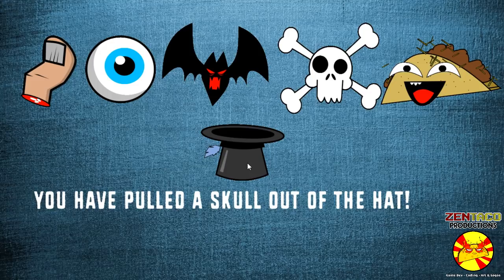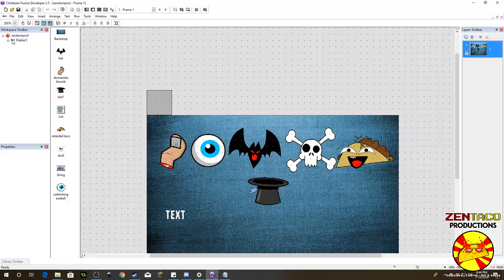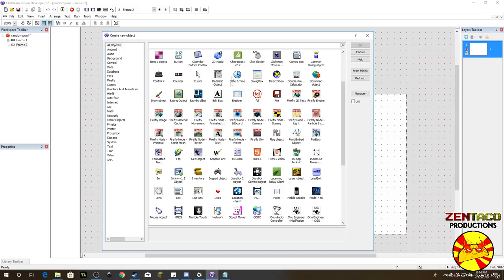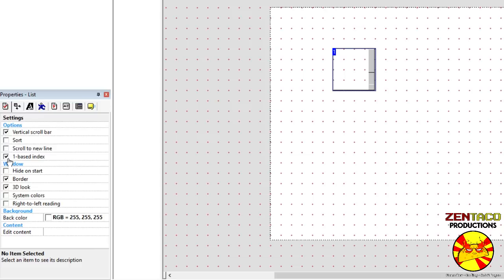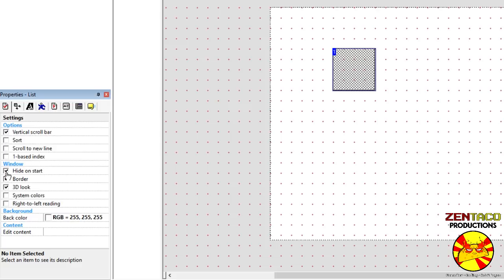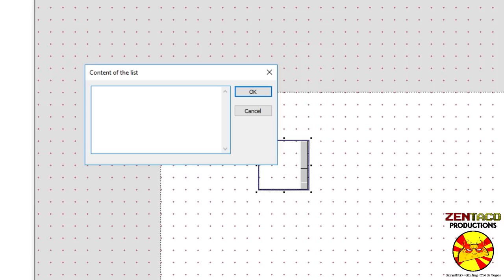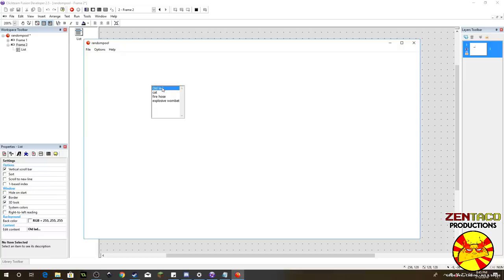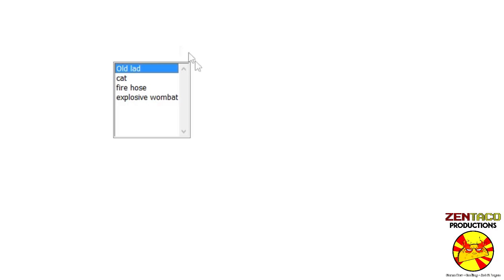Random Pool Tutorial for Clickteam Fusion 2.5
In this video we will be learning how to use a random pool.

A random pool is a limited collection of things, - such as objects, numbers, or strings,
whose contents can be randomly pulled out and used, thereby being removed from the pool so they cannot be randomly selected again.

-=Links=-

-=Music=-
and didn't require attribution.